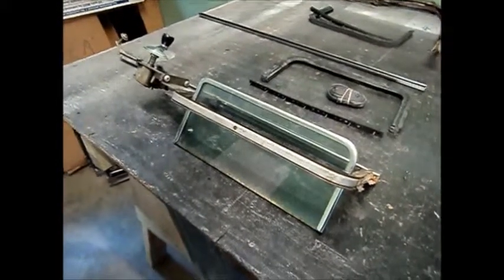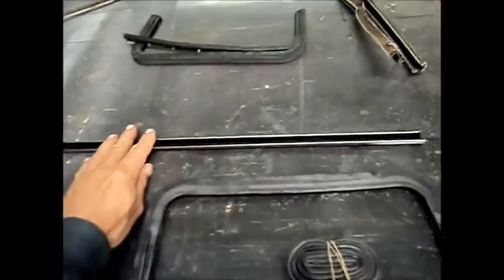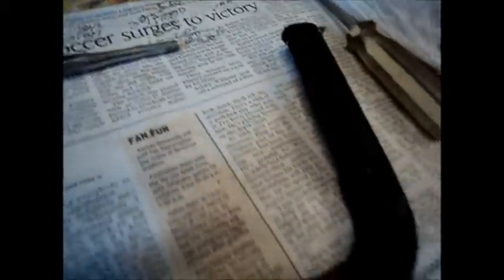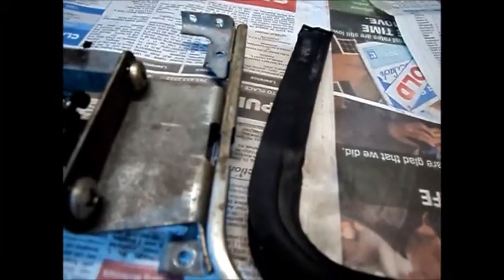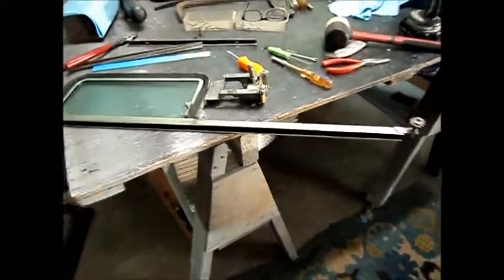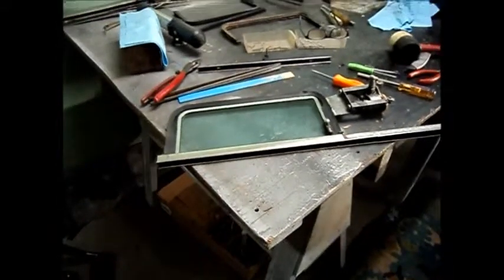57 Chevy Restoration Video #8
Antique Auto Restoration